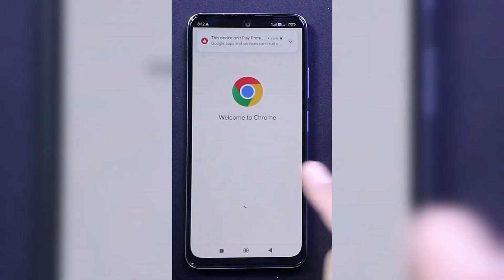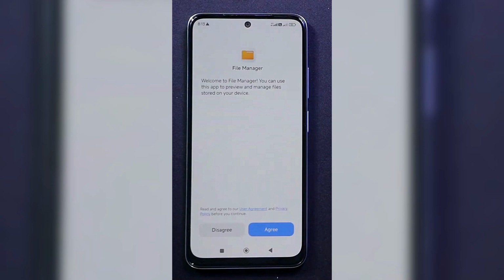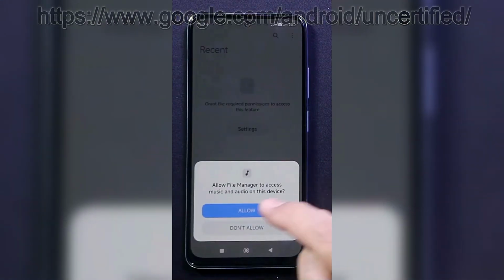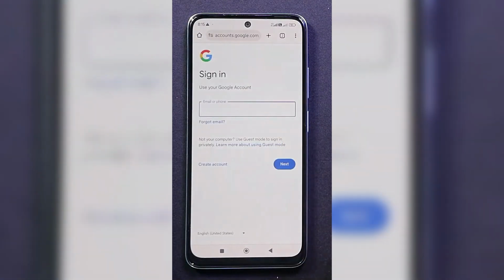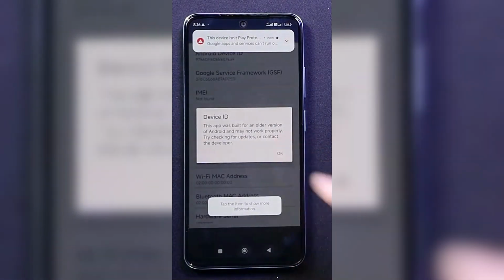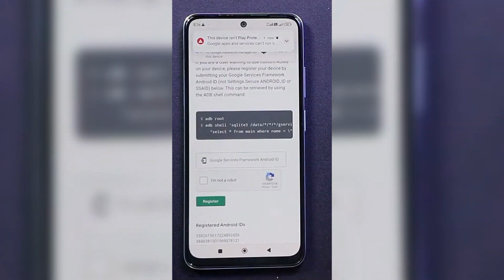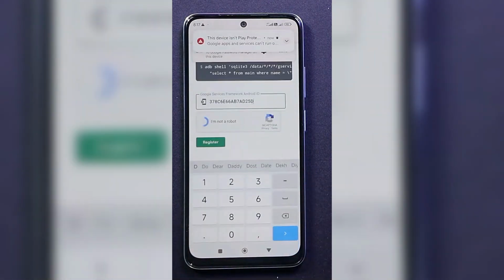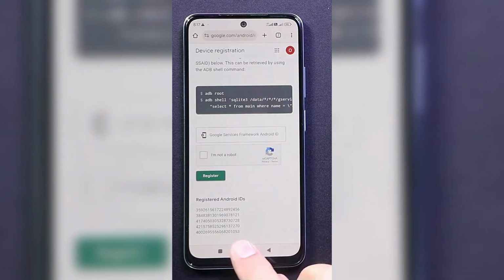How to fix Device is not certified by Google || register your Android ID Google Service Framework ID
Device manufacturers work with Google to certify that Android devices with Google apps installed are secure and will run apps correctly. To be Play Protect certified, a device must pass Android compatibility tests. If you are unable to add a Google Account on your Android device, your Android device software might not have passed Android compatibility tests, or the device manufacturer has not submitted the results to Google to seek approval. As a result, your device is not Play Protect certified. This means that your device might not be secure.